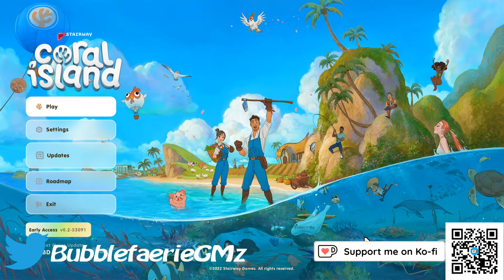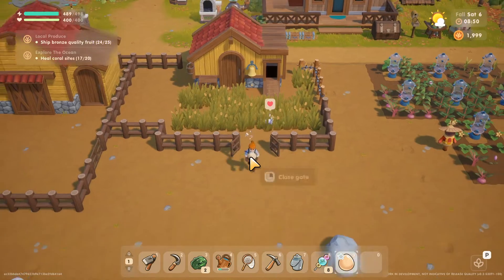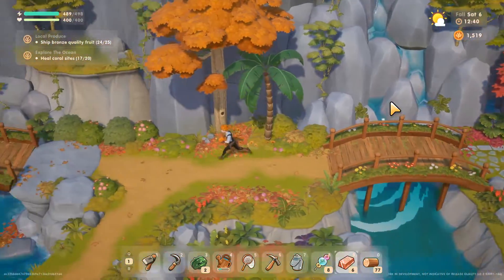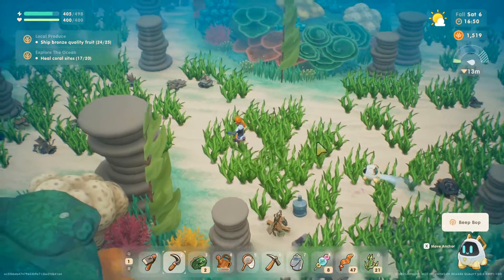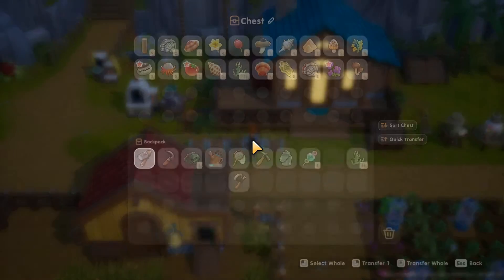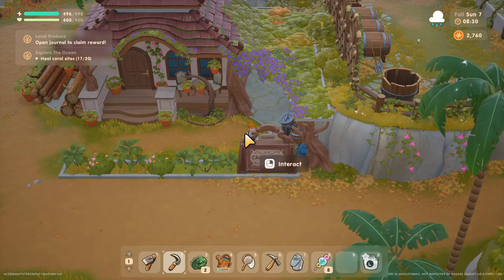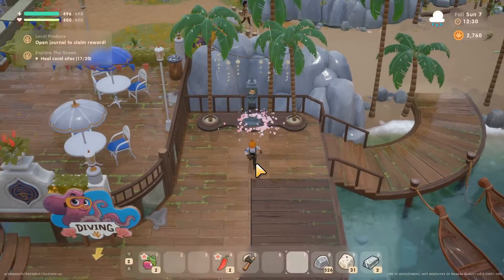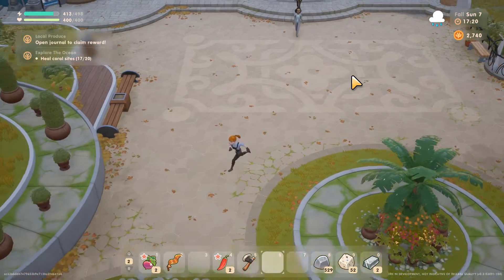Making Scrap | Coral Island Part 31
We begin planning for the silo by making scrap